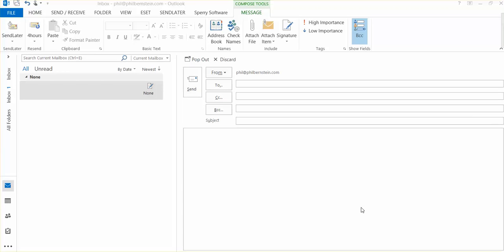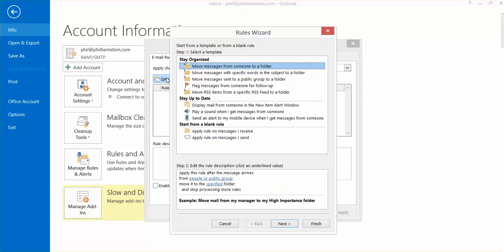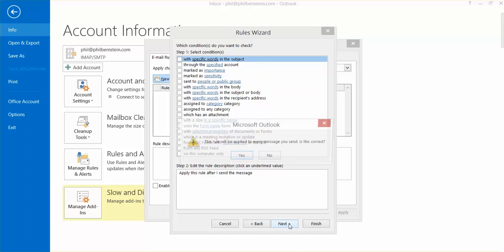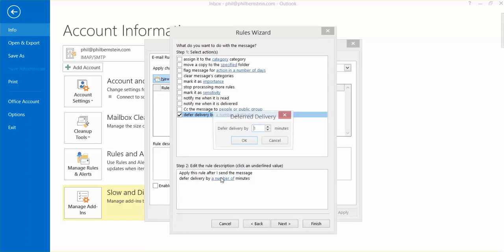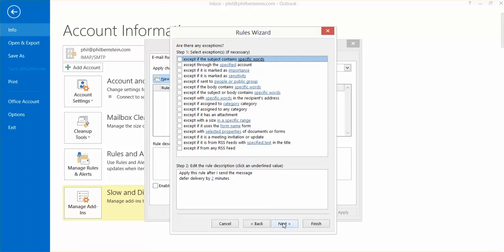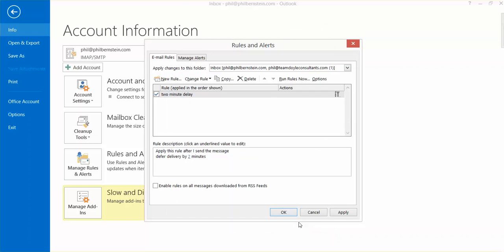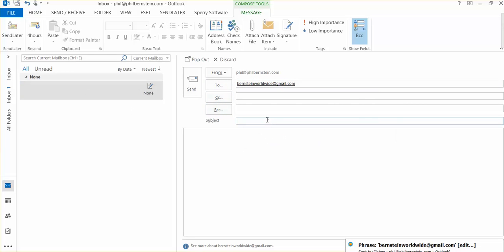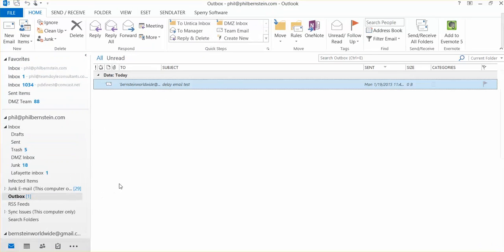How to Delay All of Your Outgoing Emails in Outlook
If you have ever realized right after you hit "Send" that you really shouldn't have sent that email, this buys you a little time. Using this method allows you to create a rule that delays all of your outgoing emails for a selected period of time.

In this video, I set things up so that all of my outgoing emails will sit in the Outbox for two minutes before going out.